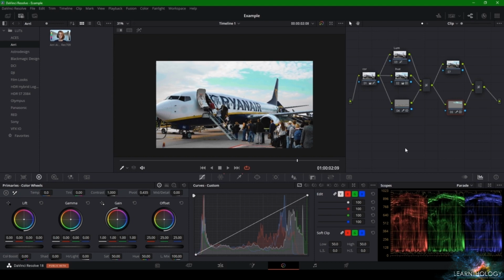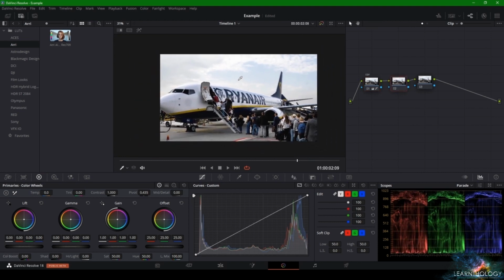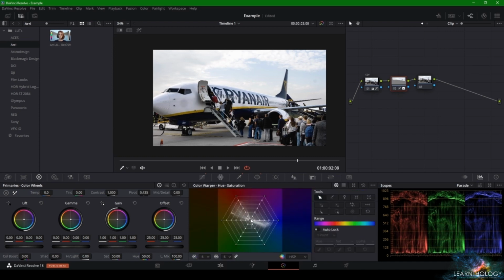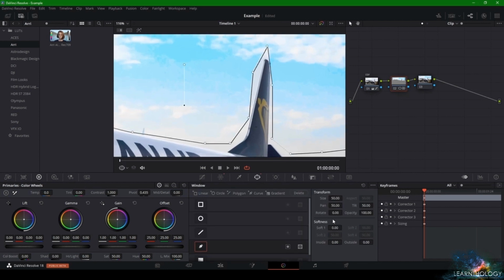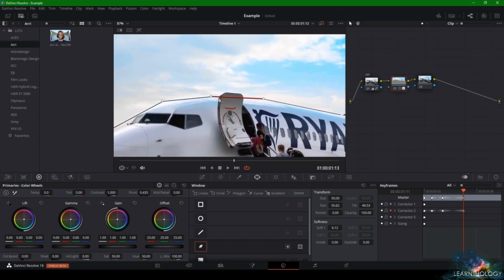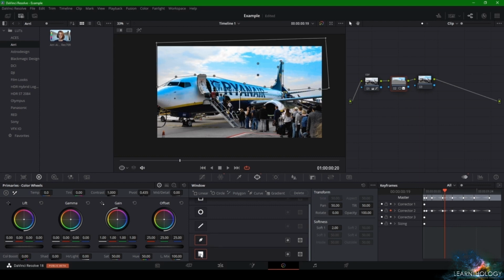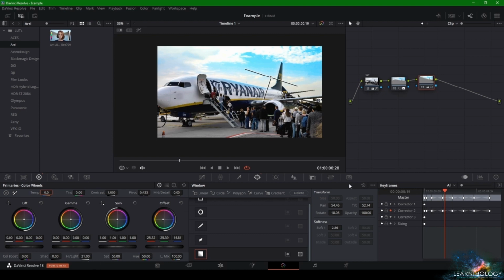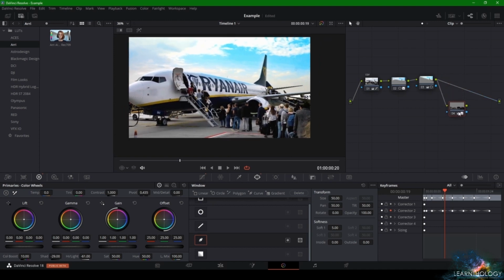Exploring Windows tool | Davinci Resolve | Learnthology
Discover the power of Windows tool in Davinci Resolve! Learnthology presents a quick and practical tutorial on using Windows tool to enhance your editing workflow. Customize layouts, access key tools, and optimize your video projects. Let's get started!